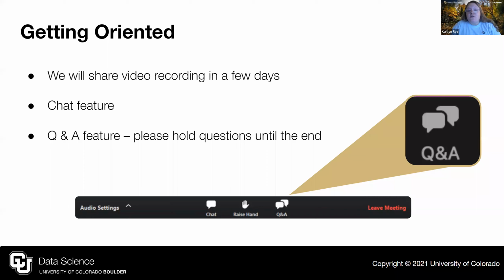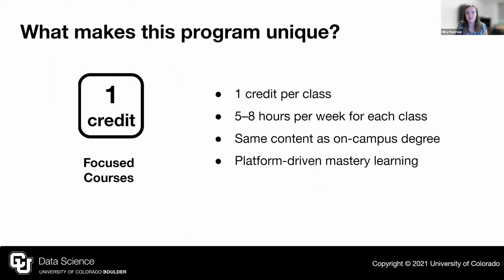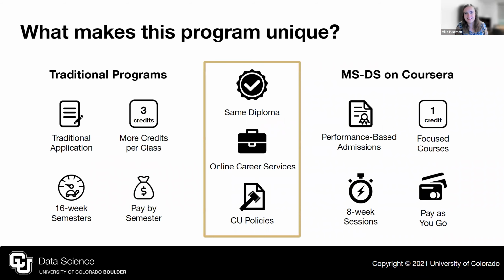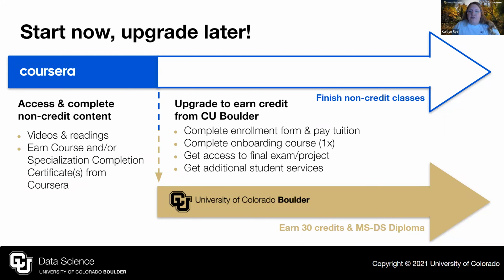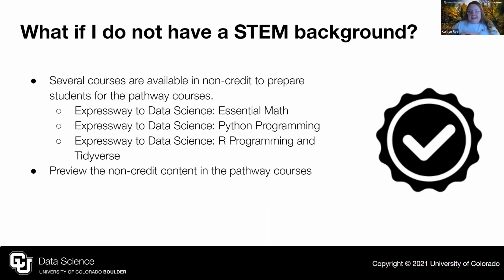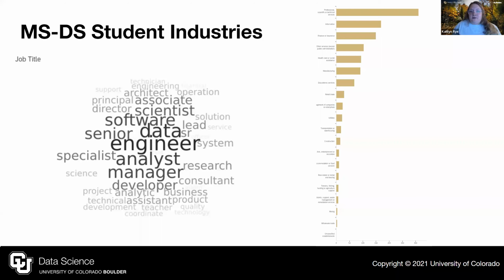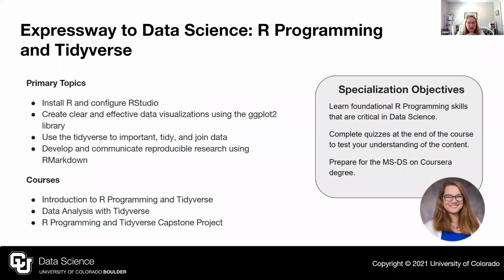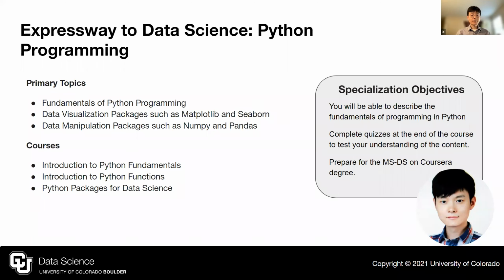CU Boulder MS-DS: How to Prepare for a Data Science Graduate Program Without a STEM Background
Are you interested in pursuing a data science degree but are worried you do not have the prerequisite skills? Then, this webinar is for you! The CU Boulder MS in Data Science on Coursera program is a highly interdisciplinary program open to students from a variety of backgrounds – in fact, we have current students from over 50 different industries/academic backgrounds! While we encourage you to have experience in Python, R Programming, Calculus, and Linear Algebra, we offer non-credit courses so you can brush up on these skills. Join CU Boulder program staff, Expressway to Data Science instructors, and current students to learn about how to prepare for (and excel in) a data science graduate program without a STEM background.